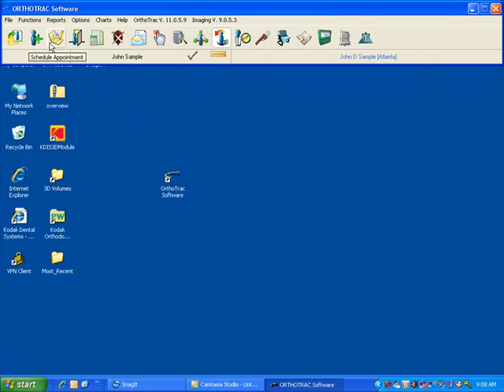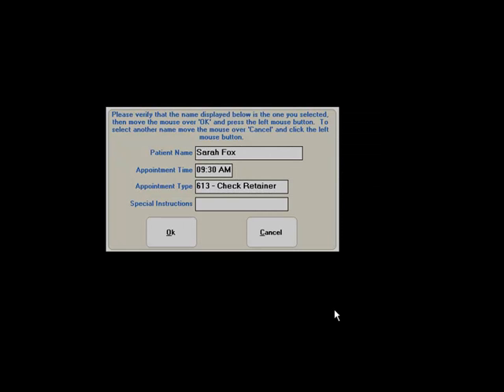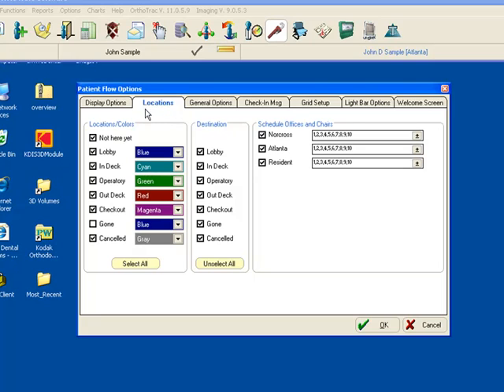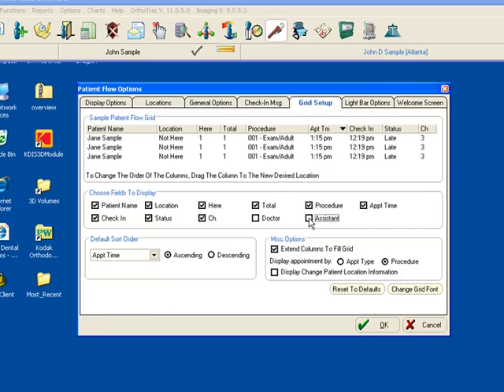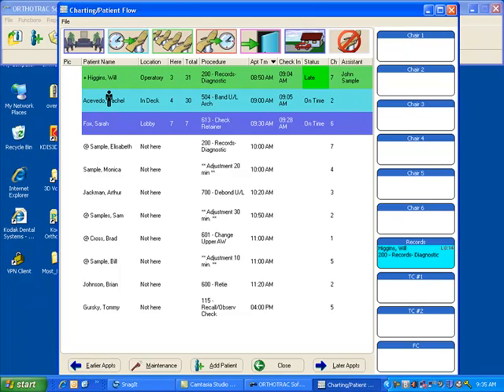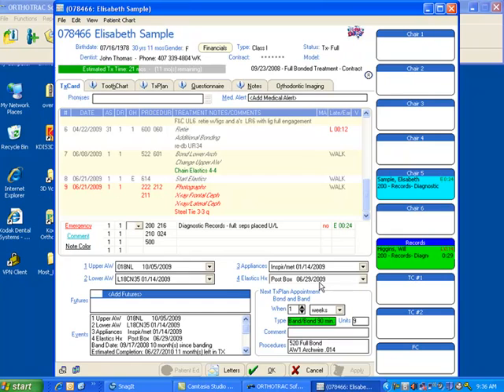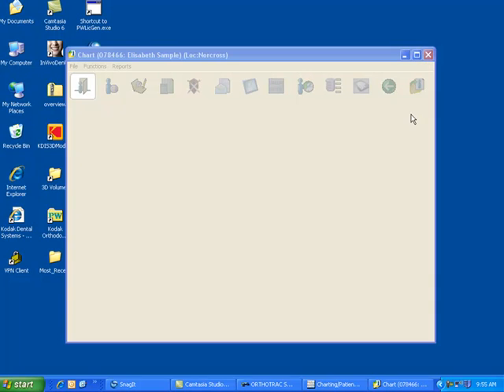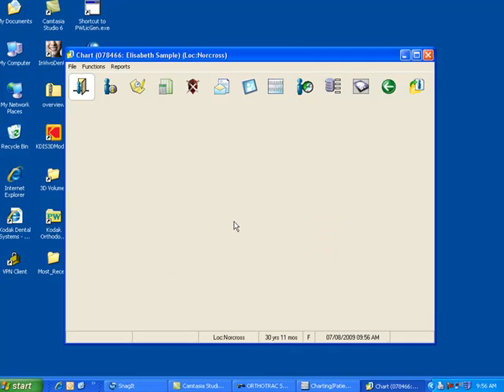Orthotrac Patient Flow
Orthotrac Patient Flow Module